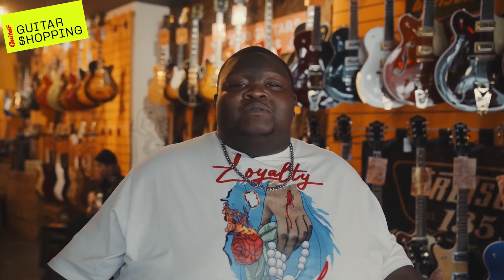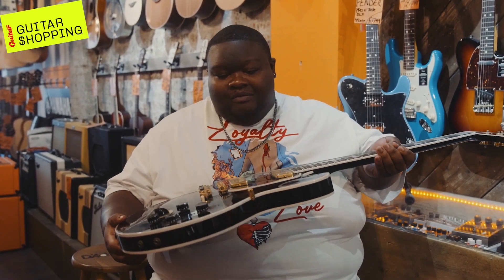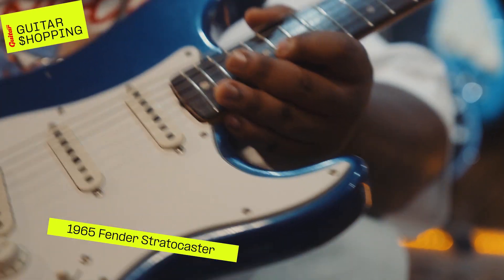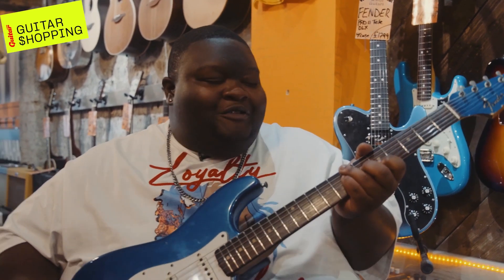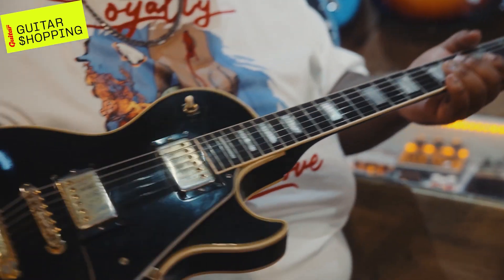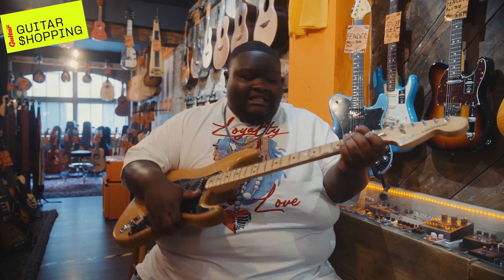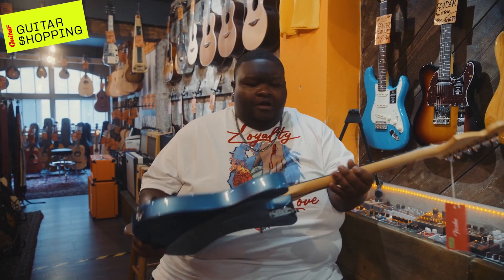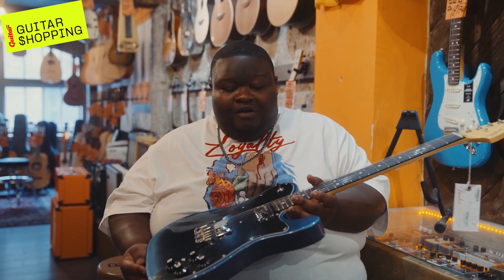Guitar Shopping with Christone 'Kingfish' Ingram | Guitar Shopping S1E3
In the third episode of Guitar Shopping, Blues firebrand Christone ‘Kingfish’ Ingram stops by Wunjo guitars to check out some of the instruments on offer at the Denmark Street institution.

Along the way he meets everything from a Gibson Lucille to some vintage Strats – and perhaps unsurprisingly, a Fender Telecaster Deluxe. And of course, we (and anyone shopping at Wunjo) were treated to his frankly ridiculously-great guitar playing.